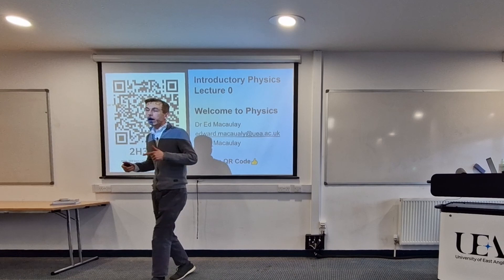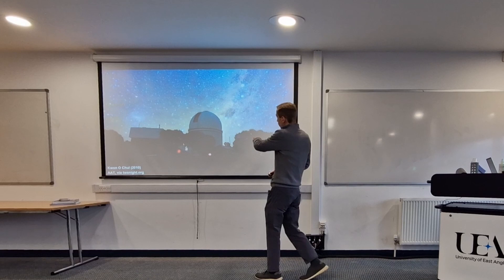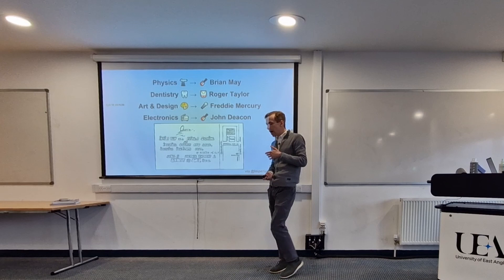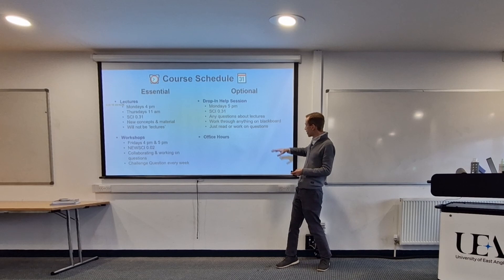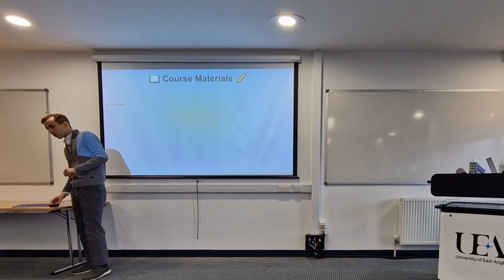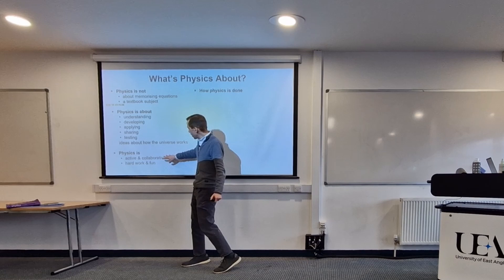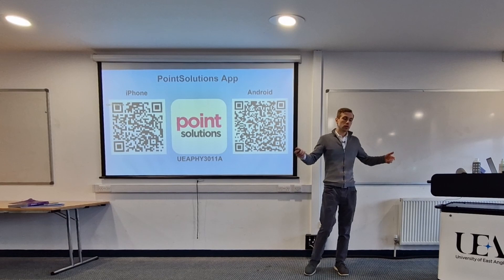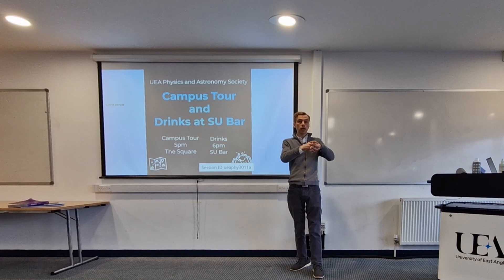Intro Physics Lecture Zero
This is 'Lecture Zero' from Introductory Physics, taking an overview of the course, and making some points about learning physics. If you have any questions from the lecture, please post in the comments!

Here are links to recommended course materials:

Course Textbook
Physics (Fourth Edition), Jim Breithaupt, Palgrave Foundations

Recommended Calculator
Casio FX-83GTX

We'll be using PointSolutions throughout the module, here's the links for Android and iPhone

Our paper on Axion Dark Matter!

Video Chapters
00:00 Plan for Today
04:32 About Me
09:35 Astrophysics in The Orville
12:38 Skills for Physics
17:02 Course Schedule
23:10 Course Assessment
26:00 Course Materials
30:10 Physics is not a Textbook Subject
40:12 PointSolutions App
41:30 Active Learning in Physics
46:31 UEA Physics and Astronomy Society

If you know someone else who might be interested in this video, why not share it with them? If you liked this video, you know what to do!